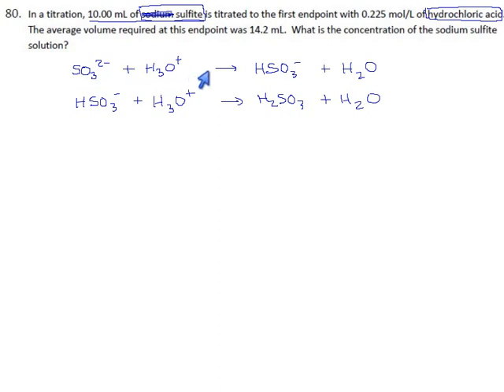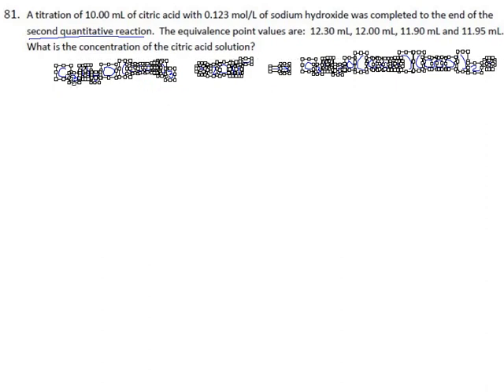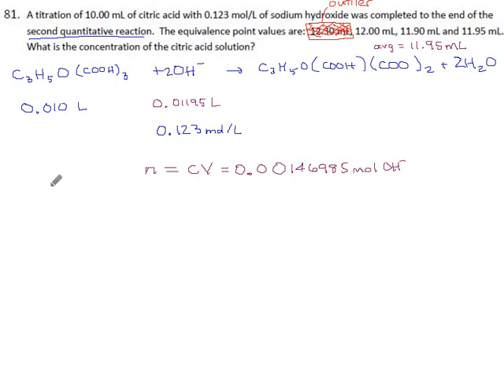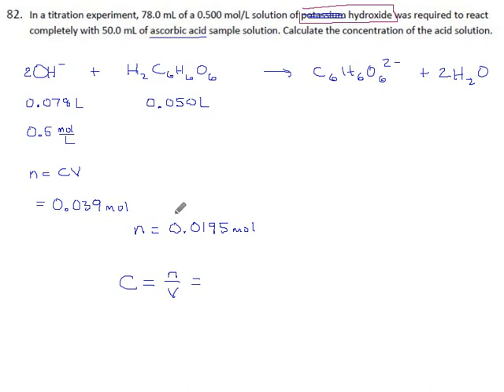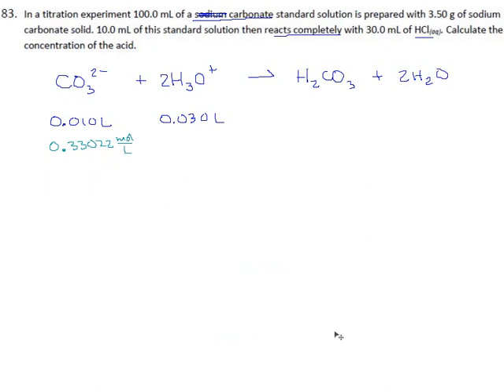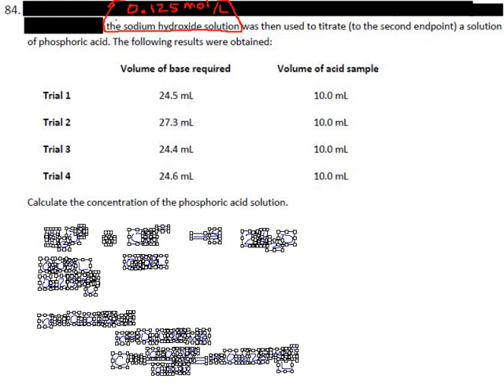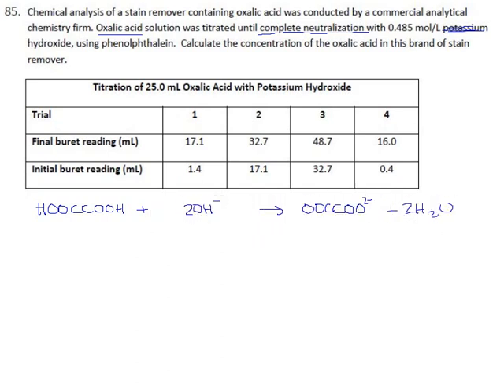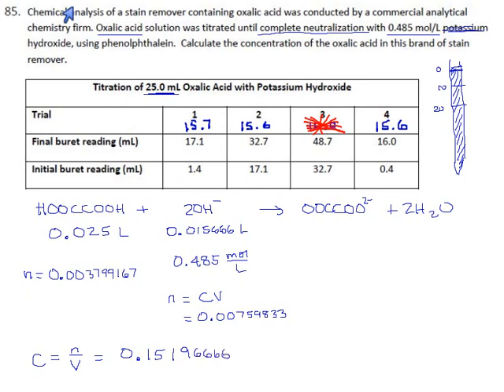Practice 4.7 Pages 27-28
Acid/base stoichiometry (titrations).